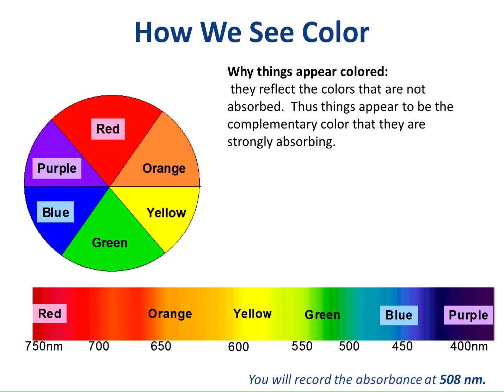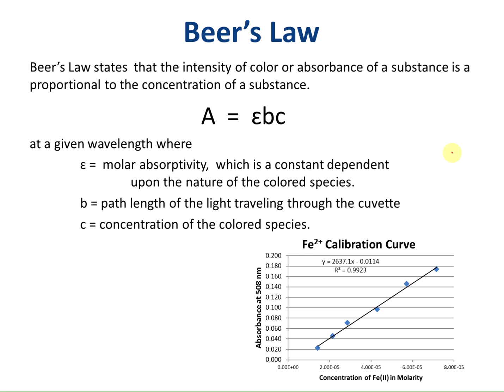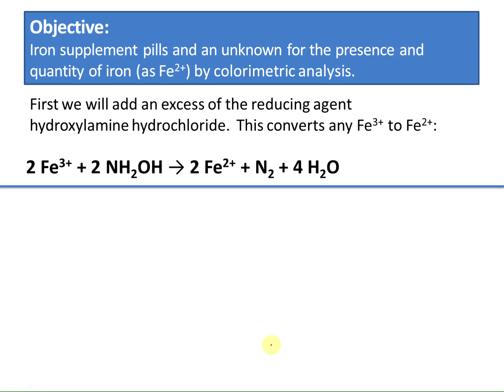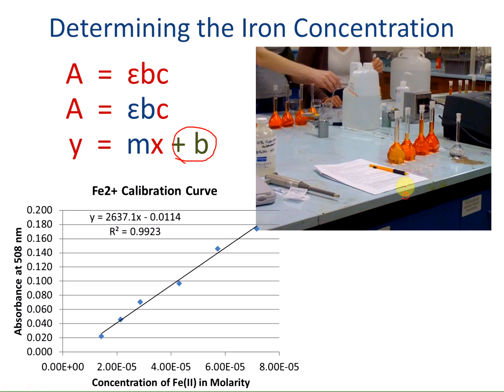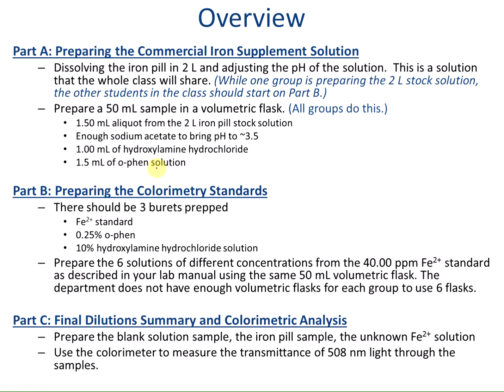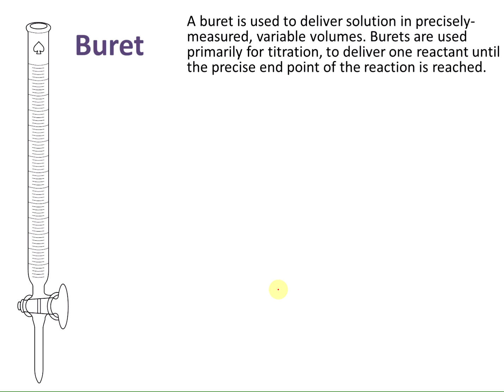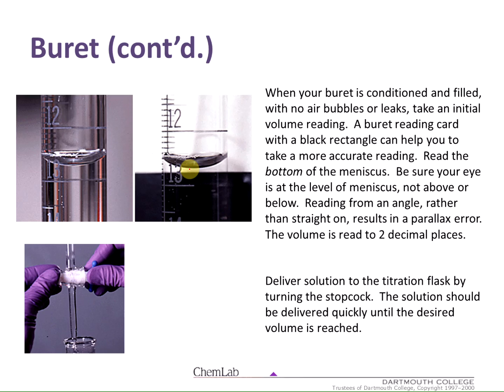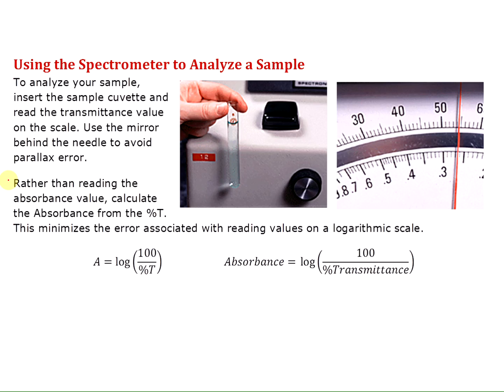Iron Analysis PreLab lecture